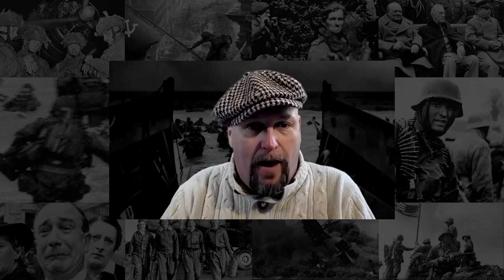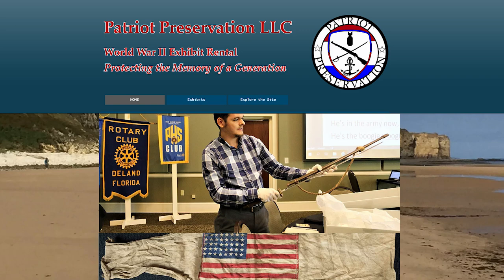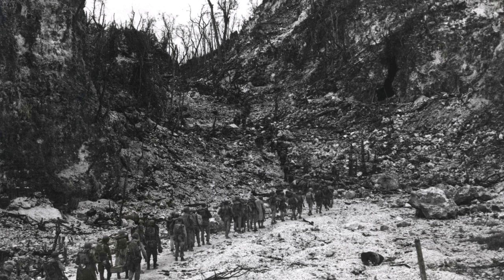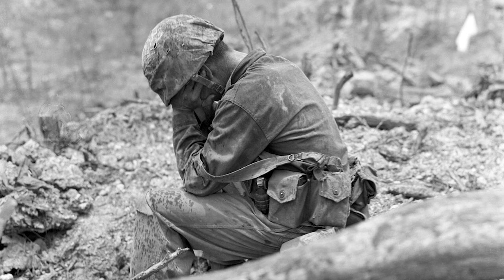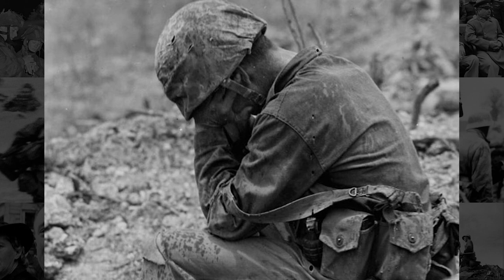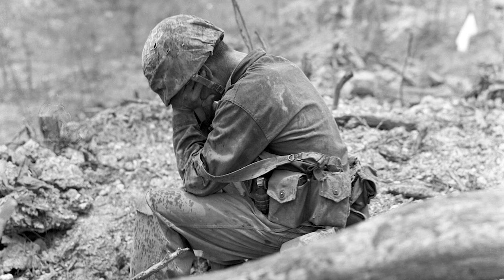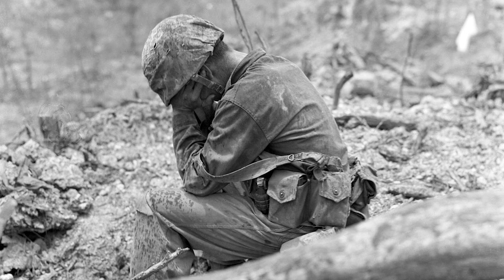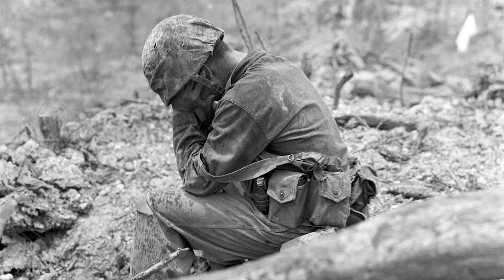Combat Fatigue on Peleliu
Conflict on Camera - WWII Photos in Focus

In the middle of the battle of Peleliu Stanley Troutman took this iconic photograph of the twice wounded and badly fatigued Frank Pomroy of the 1st Marines. Joining me to talk about it is Ryan Lowry

For reading material, Ryan recommends "Landing in Hell: The Pyrrhic Victory of the 1st Marine Division on Peleliu" by Peter Margaritis.

Plus we both suggest the famous harrowing personal account: "With the Old Breed at Peleliu and Okinawa" by E.B. Sledge